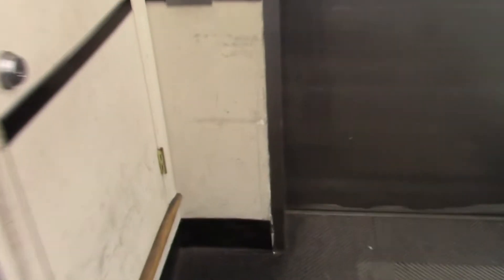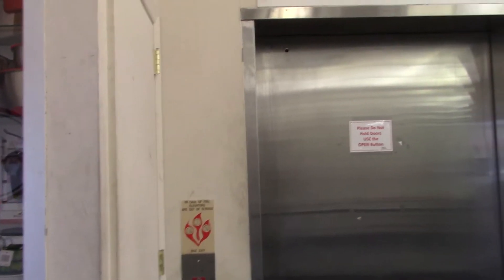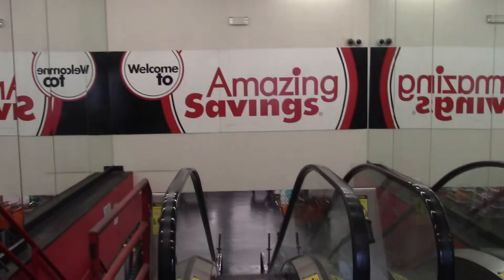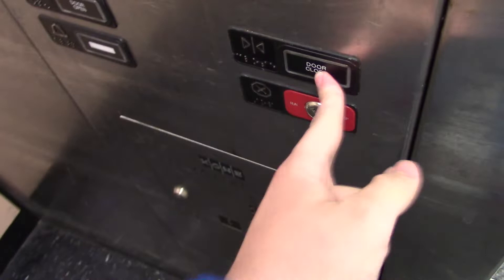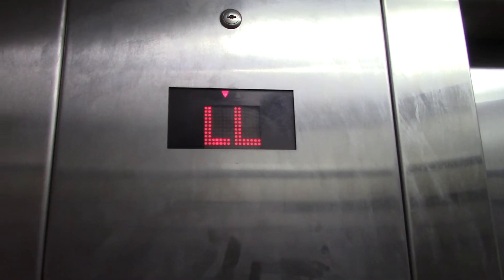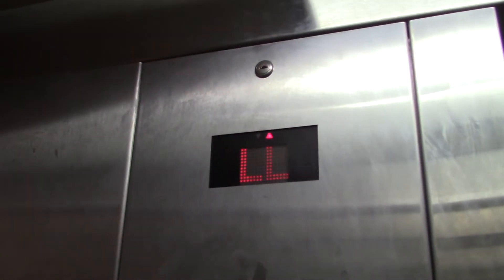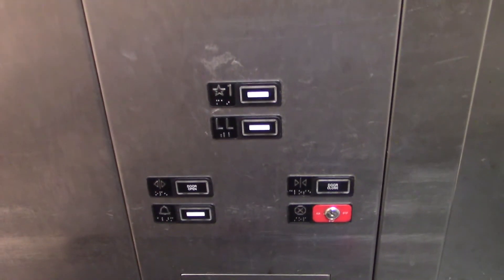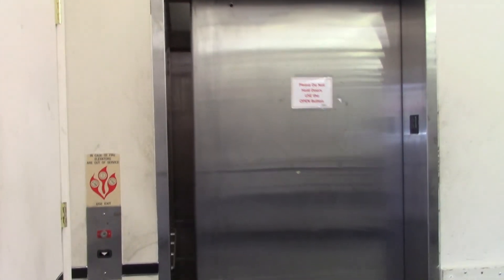Kone Hydraulic Elevator @ Amazing Savings - Midway Plaza - Scarsdale, New York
Shot 3/27/19. After two failed railfanning attempts I made a pitstop at Midway Plaza to figure out where I was going to railfan at. I decided to quick ride this elevator while I was here. This is the only elevator I filmed here since I wanted to try to go to a train station before I ran out of time for the day. Anyways, enjoy!